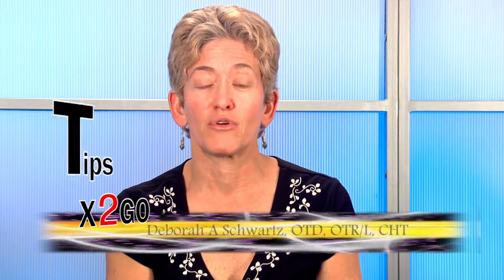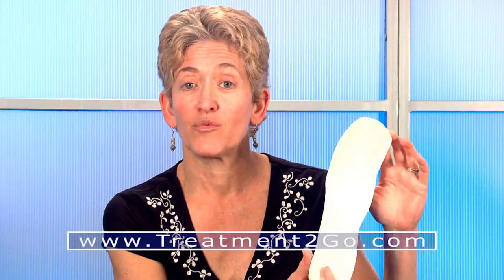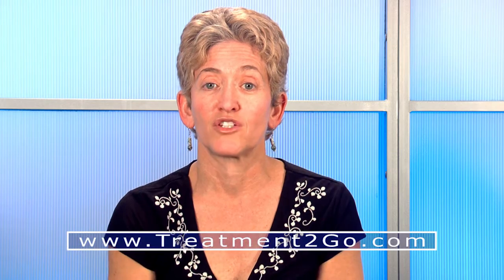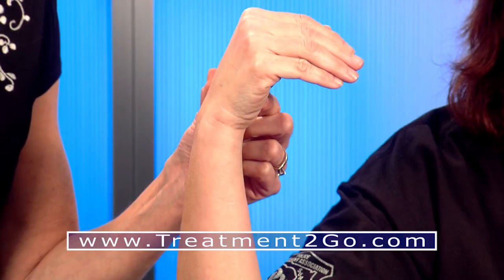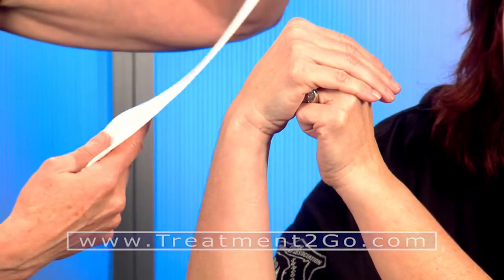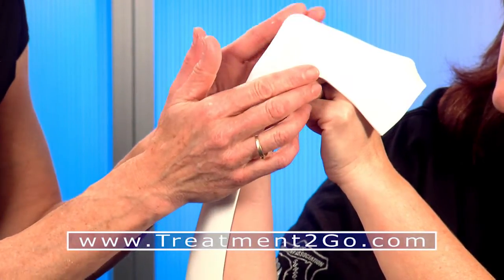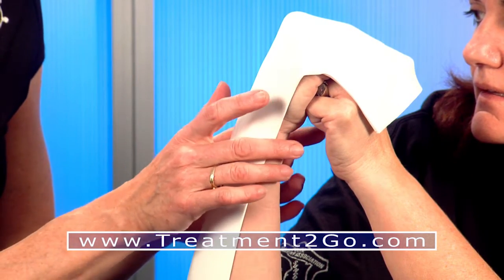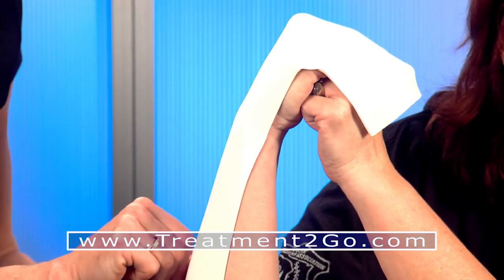Valuable Splinting Tips on creating a dorsal blocking splint for flexor tendons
Occupational Therapist teaches how to create a  dorsal blocking Dorsal blocking orthosis used for Flexor Tendon Repairs.